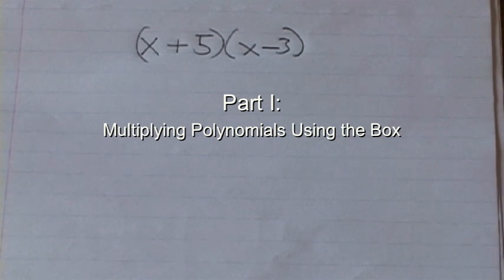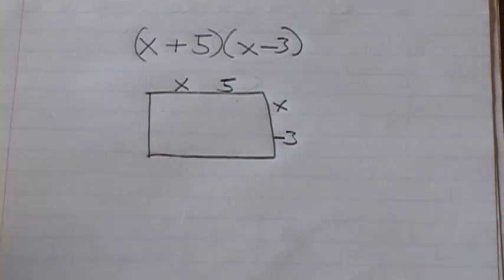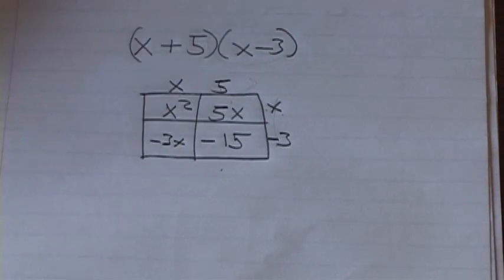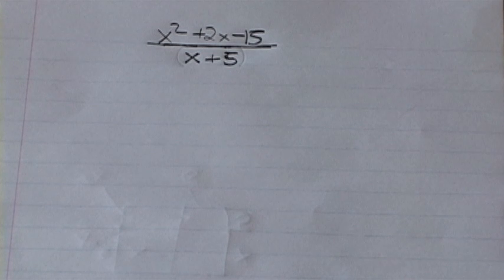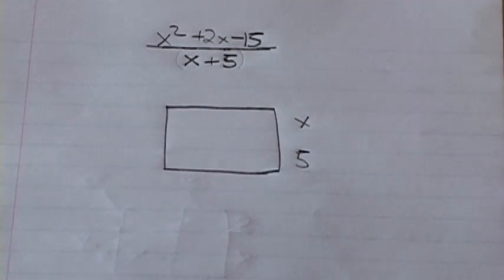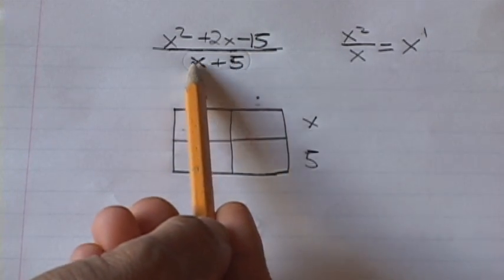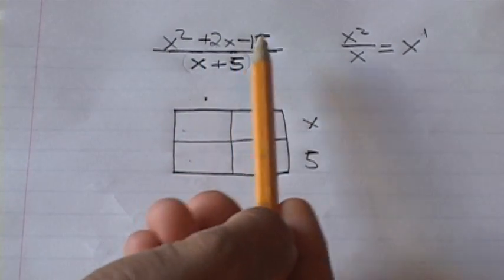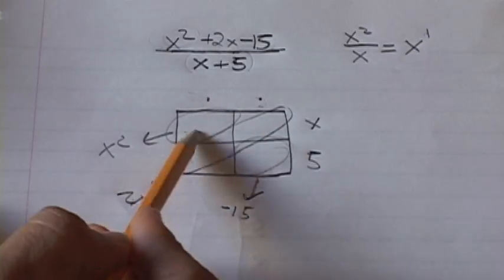Fun Alternative Ways to Divide Polynomials Using the Box-without Long Division or Synthetic Division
By using the box method/approach to polynomial long division we have  a fun alternative way to divide polynomials by an expression. Often algebra students have problems dividing polynomials because they try to memorize the steps to solving a synthetic division problem or long division polynomial problem. One alternative to both of these methods is the box method. Here we do a brief overview showing how to multiply with the box method. Then we show you several examples of how to divide two polynomials using the box method. Polynomial long division is now easier than ever with the box method!

Video Chapters:
0:00 Example (x+5)(x-3) Multiplication using the box
2:14 Example (x^2+2x-15)/(x+5) division using the box
6:30 Example (x^2 +6x +10)/(x+3) division using the box
9:35 Example (2x^2-5x-12)/(x-4) division using the box